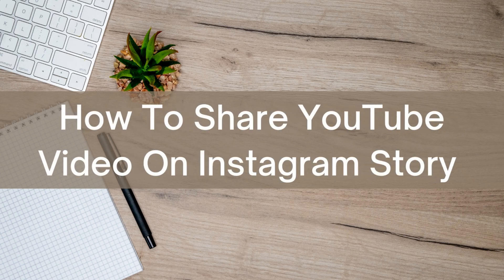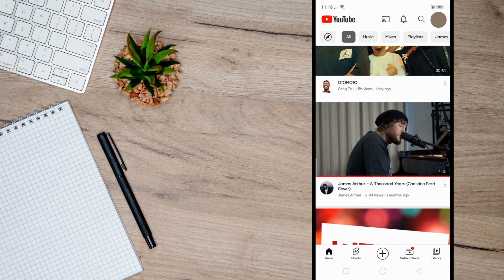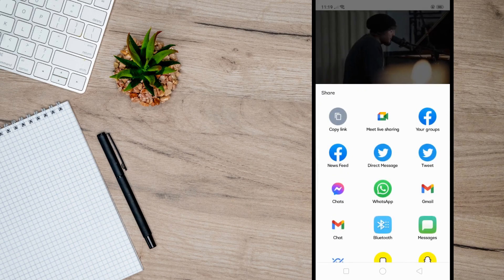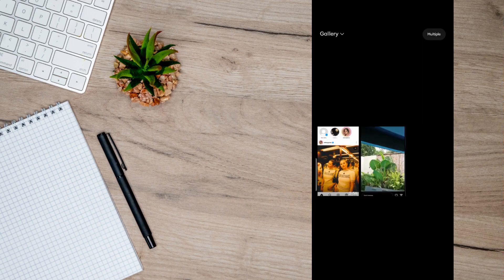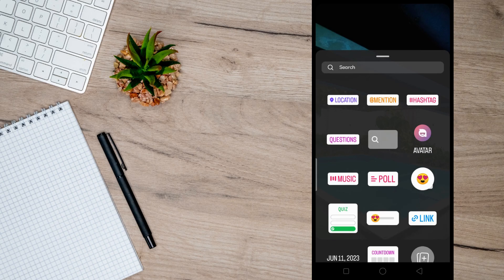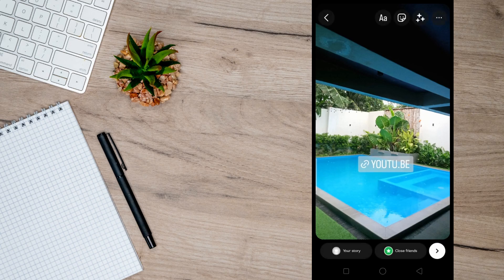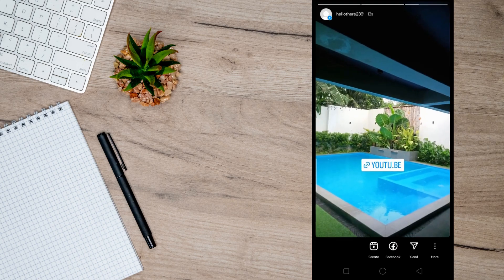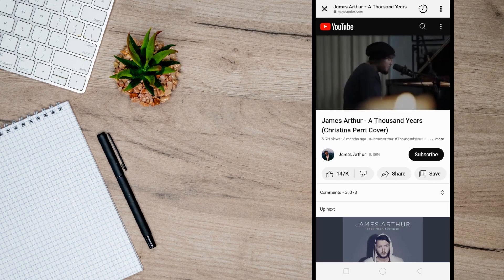How To Share YouTube Video On Instagram Story (Easy)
In this tutorial I will show you how to share a YouTube video on your Instagram story